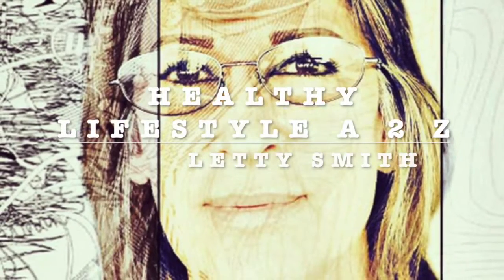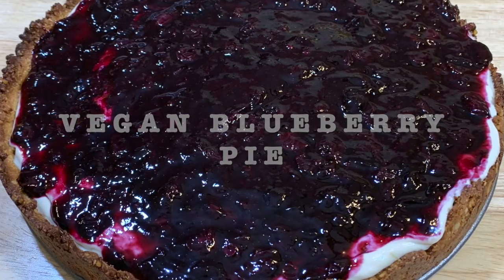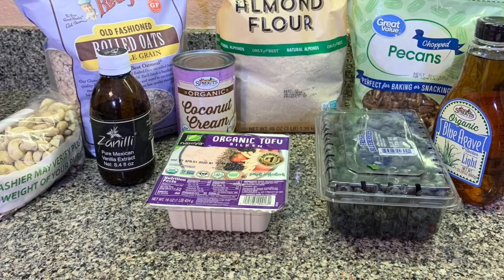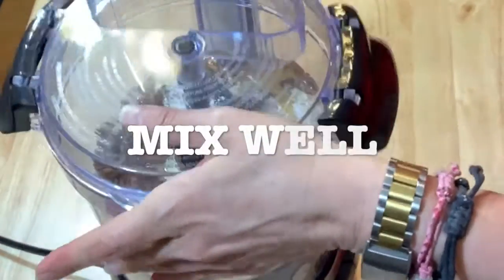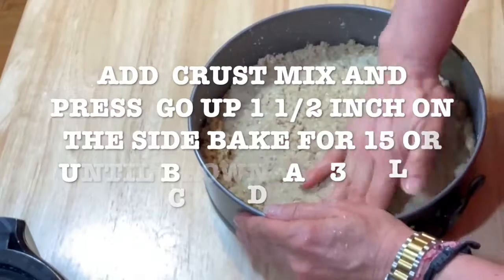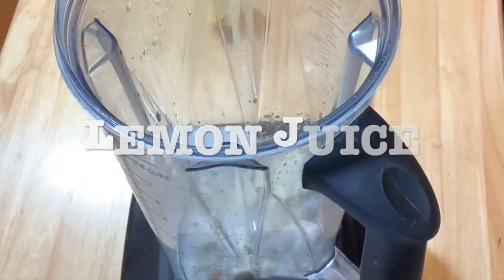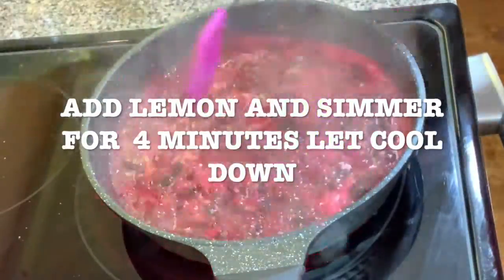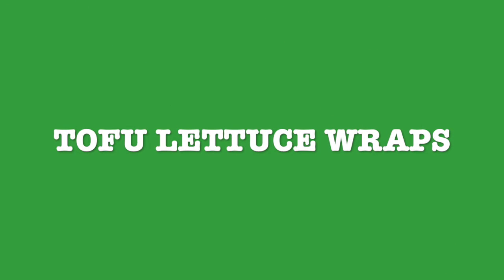VEGAN BLUEBERRY PIE / PASTEL DE ARÁNDANOS VEGETARIANO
I LOVE SWEETS AND DESSERTS! THIS IS A GUILT-FREE NON DAIRY, GLUTEN FREE RECIPE MADE WITH HEALTHY INGREDIENTS AND AN AMAZING FLAVOR.

ME ENCANTAN LOS DULCES Y LOS POSTRES. ÉSTA ES UNA RECETA LIBRE DE CULPA, LIBRE DE LACTEOS, LIBRE DE GLUTEN, SALUDABLE Y CON UN RICO SABOR.

VEGAN BLUEBERRY PIE

INGREDIENTS

PAY SHELL
1 C OF GLUTEN-FREE OATMEAL (OAT GRINDING)
1 C ALMOND FLOUR
1 TABLESPOON VANILLA
1/3 C NUTS
¼ C OF AGAVE HONEY

FILLING

2/3 C OF UNSWEETENED COCONUT MILK
1 C OF CASHEW NUTS SOAKED IN WATER OVERNIGHT OR BOILED FOR 5 MINUTES
1 C SILK TOFU
9 TABLESPOONS AGAVE SYRUP
2 TSP VANILLA
1 LEMON

TOPPING

2 C BLUEBERRIES
8 TABLESPOONS OF AGAVE HONEY
½ LEMON

INSTRUCTIONS

 GATHER ALL THE INGREDIENTS AND THE KITCHEN APPLIANCES. SOAK THE CASHEWS OVERNIGHT OR YOU CAN BOIL THEM FOR 5 MINUTES.
PRE-HEAT OVEN TO 350. MIX ALL THE CRUST INGREDIENTS IN THE FOOD PROCESSOR. GET A PIE PAN OR A MOLD (9 OR 10 INCHES).
PRESS THE MIXTURE AND LIFT 1 OR 1 ½ INCH ON THE SIDES. BAKE FOR 15 MINUTES OR UNTIL GOLDEN BROWN. LET IT COOL. MAKE FILLING MIXTURE WHILE BAKING. MIX ALL FILLING INGREDIENTS. ONCE CRUST IS COOL, POUR FILLING OVER CRUST AND PLACE IN THE FREEZER FOR AT LEAST 30 MINUTES. FOR THE FILLING, HEAT A PAN, ADD THE BLUEBERRIES AND MASH A LITTLE, ADD THE AGAVE, BOIL FOR 3 MINUTES OR UNTIL THE MIXTURE IS THICKER, ADD THE LEMON. LET IT COOL DOWN AND POUR IT OVER THE PAY. STORE IN THE REFRIGERATOR.

PASTEL DE ARÁNDANOS VEGETARIANO

INGREDIENTES

COSTRA:
1 T DE HARINA DE AVENA SIN GLUTEN (MOLER AVENA)
1 T DE HARINA DE ALMENDRAS
1 CUCHARADA VANILLA
1/3 C NUECES
¼ MIEL DE AGAVE

RELLENO

2/3 T DE LECHE DE COCO SIN AZUCAR
1 T DE NUEZ DE LA INDIA REMOJADOS EN AGUA DURANTE LA NOCHE O HERVIDOS DURANTE 5 MINUTOS
1 T DE TOFU DE SEDA
9 CUCHARADAS DE JARABE DE AGAVE
2 TSP VANILLA
1 LIMÓN

COBERTURA

2 C DE ARÁNDANOS
8 CUCHARADAS DE MIEL DE AGAVE
½ LEMON

INSTRUCCIONES

REUNIR TODOS LOS INGREDIENTES Y LOS APARATOS DE COCINA. PON A  REMOJAR LAS NUECES DE LA INDIA DURANTE LA NOCHE O PUEDES HERVIRLOS DURANTE 5 MINUTOS.
PRECALIENTA EL HORNO A 350. MEZCLA TODOS LOS INGREDIENTES DE LA COSTRA EN EL PROCESADOR DE ALIMENTOS. CONSIGUE UN MOLDE DE PIE O UN MOLDE (9 O 10 PULGADAS).
PRESIONA LA MEZCLA Y LEVANTA 1 O 1 ½ PULGADAS EN LOS LADOS. HORNEA DURANTE 15 MINUTOS O HASTA QUE SE DORE. DEJA QUE SE ENFRÍE. HAZ LA MEZCLA DE RELLENO, MIENTRAS SE ESTÁ HORNEANDO. MEZCLA TODOS LOS INGREDIENTES DEL RELLENO. UNA VEZ QUE LA COSTRA SE ENFRÍE, VIERTE EL RELLENO SOBRE LA COSTRA Y PONLO EN EL CONGELADOR POR LO MENOS 30 MINUTOS. PARA EL RELLENO, CALENTAR UNA SARTÉN, AÑADIR LOS ARÁNDANOS Y MACHACAR UN POCO, AÑADIR EL AGAVE, HERVIR DURANTE 3 MINUTOS O HASTA QUE LA MEZCLA ESTÉ MÁS ESPESA, AÑADIR EL LIMÓN. DEJA ENFRIAR Y VIERTE ENCIMA DEL PIE. GUARDA EN EL REFRIGERADOR.